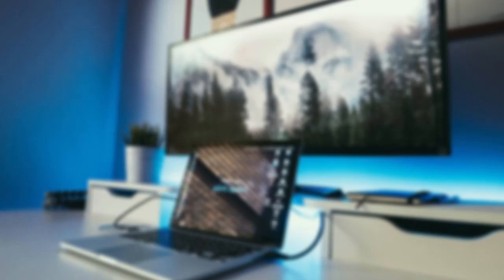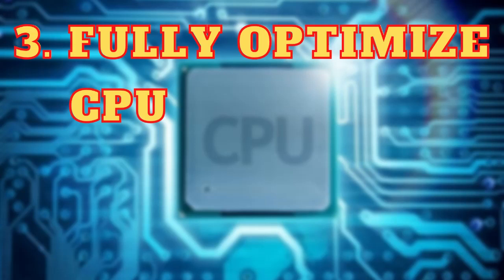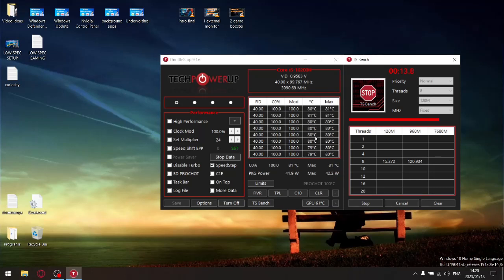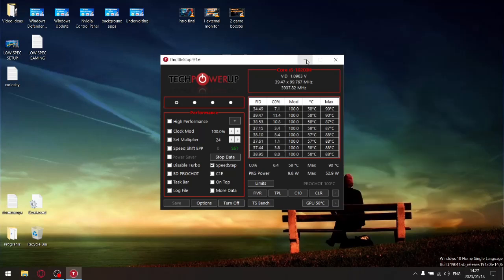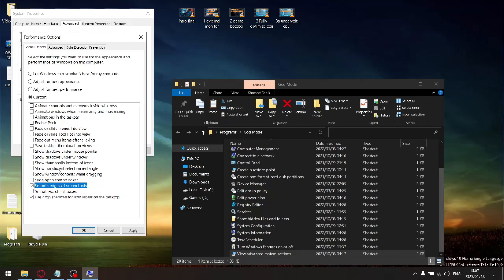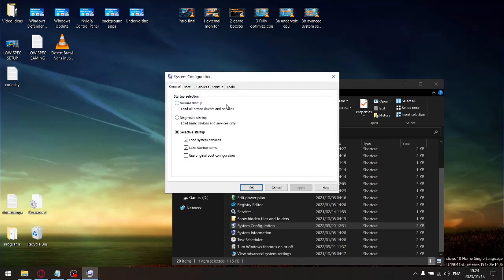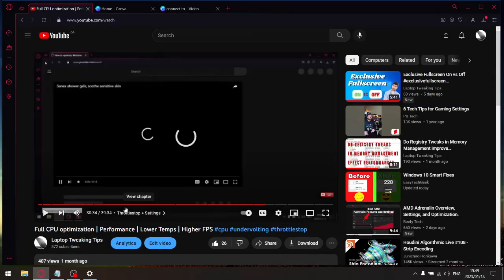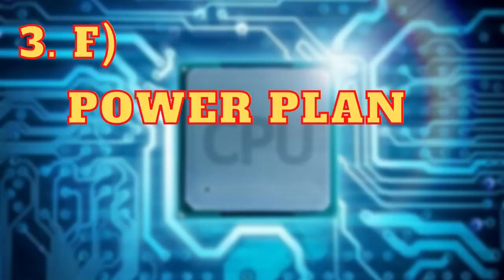Low spec laptop?! | Maximize performance!!!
00:00 Intro
01:04 Connect an external monitor
01:44 No Game Boosters!
02:42 Fully optimize CPU
03:00 Undervolt CPU
05:51 Advanced System Settings
07:12 System Configuration
07:54 Windows Settings & WPD
08:50 Disable Services
10:01 Bitsum Power Plan
10:24 Windows Defender
12:25 GPU Optimization
13:40 Lower In-game settings
13:51 Low Spec Config files
14:03 Play older AAA games

In todays video I help you optimize your low spec laptop or pc!
Lets get some extra performance, more frames per second and better stabilization
in games!

My Rig:

Dell G15
i5 10200h
16gb ddr4 2933mhz
gtx 1650
1 tb nvme 2500 mb/s